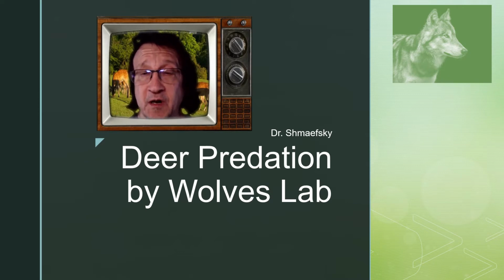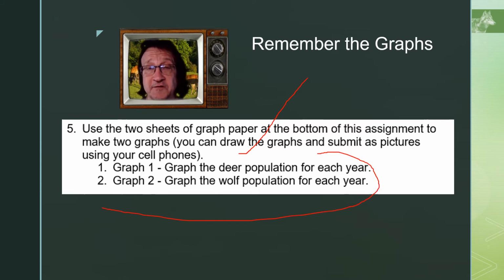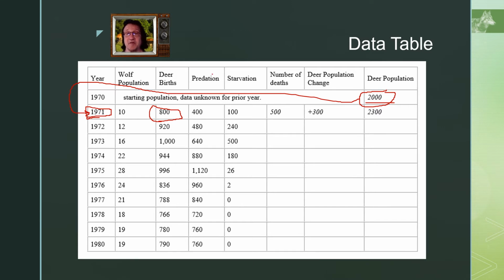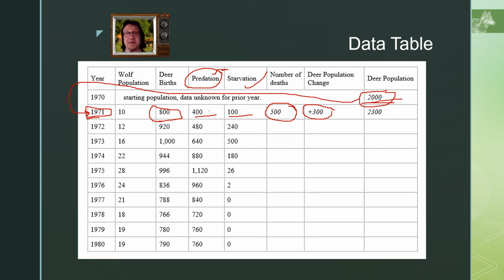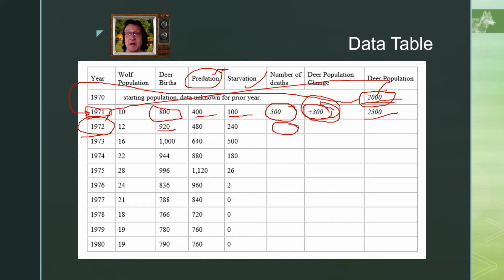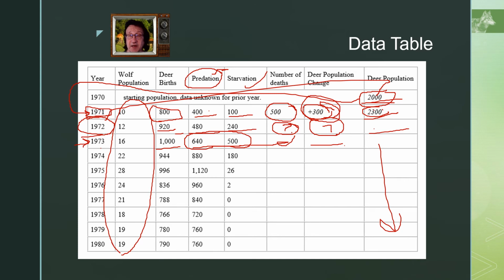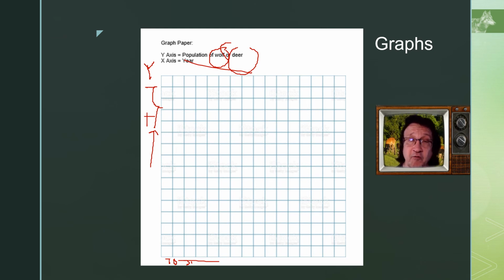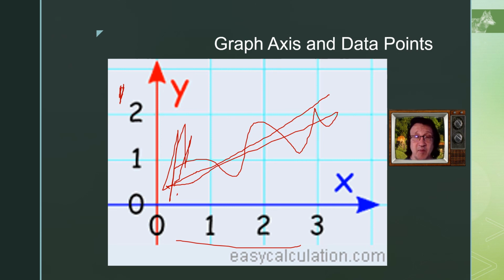Deer Predation by Wolves Lab video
Deer predation lab instructions.